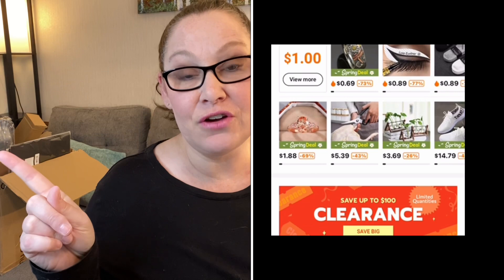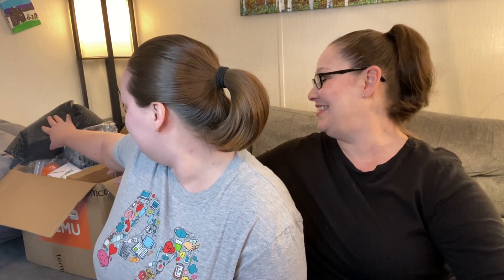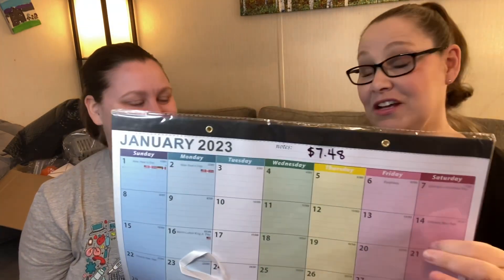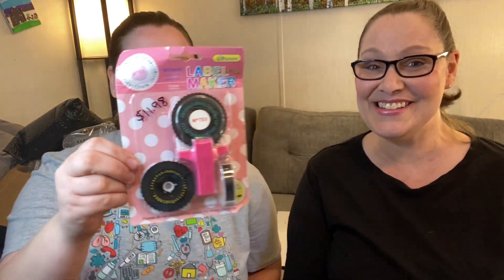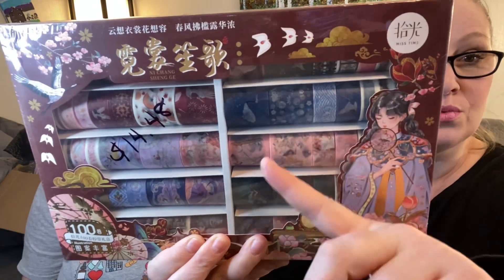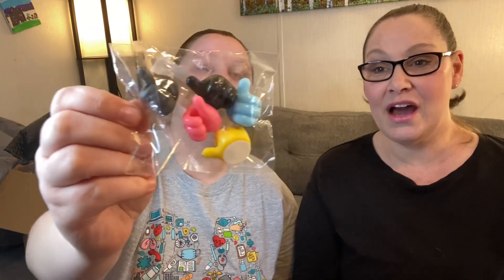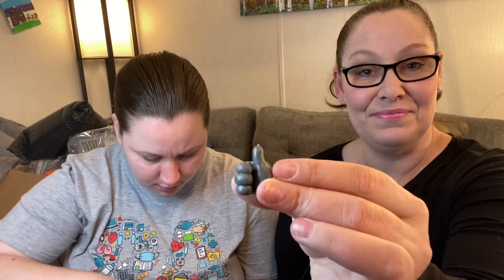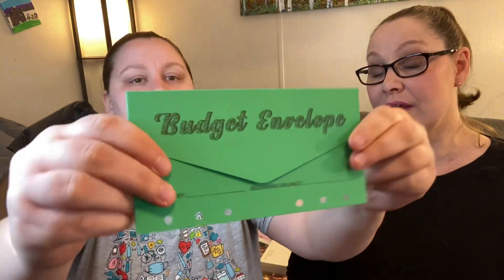Temu Haul 2023 budget friendly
My picks!

1.  💰 $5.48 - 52sheets/pc To Do List Notepad Undated Daily Planner Tear Off Day Plan Notebook Agenda Simple Organizing To Do Notepad, 8.5*5.5inches

2.  💰 $4.18 - 1pc Trees Spiral Undated A5 Daily Weekly Notebook Planner Agenda , Stationery Office School Supplies, 8.3*5.5 Inches, 52 Sheets

3.  💰 $4.88 - 1pc 9.5*7.8in Agenda Spiral Desk Pad Daily Schedule Notebook With 52 Sheets

4.  💰 $3.98 - 3 Rolls/box PeriPage Thermal Paper Thermal Sticker 56×30mm/2.2×1.2in 10 Years Retention Period

5.  💰 $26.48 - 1pc Peripage A6 Mini Bluetooth Portable Thermal Printer Pocket Wireless Label Sticker Smartphone Photo Printer Compatible With Bluetooth USB Connection 203 DPI 56x30mm

6.  💰 $4.48 - Morandi Shade Highlighter Student Marker Accent Ins Highlighter For Office School

7.  💰 $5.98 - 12PCS/box 0.5mm Jelly Color Marker Pen Set Student Office Supplies

8.  💰 $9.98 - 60 Rolls Washi Tape Sets 8mm(0.31 In) Wide 3m(3.3 Yards) Long Solid Color Rainbow Colored Decorative Thin Masking Tapes For Arts, Gifts, Bullet Journals, Wrapping Planner, Calendar, Scrapbooking DIY

9.  💰 $8.78 - 1pc A6 Macaron Binder Set (binder + 8 Zipper Bags + 12 Budget Sheets + 2 Word Labels)

10.  💰 $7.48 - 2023 Wall Calendar - Perfect for Home, School & Office Organization - Spiral Binding

11.  💰 $7.48 - Piggy Bank, Counting Coin Bank, Digital Piggy Bank For Boys Kids,Money Saving Jar,Best Gift For Child,Designed For All US Coins

12.  💰 $9.08 - 8 Pack 30 Sheets Nurse Sticky Notes Nursing School Student Essentials Gifts For Nurses Cute Sticky Notes Nurse Accessories For Work Nursing Student Gifts Funny Sticky Notes

13.  💰 $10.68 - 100 Volumes Washi Tape, 29cm(11.4In)*19.1cm(7.5In) Chinese Ancient Girl Crane Theme Decoration,DIY Handcraft Materials

14.  💰 $0.88 - 5 Rolls Thin Washi Tape Set Decorative Masking Tape For Journaling, DIY, Crafts, Scrapbooking 10mm(0.4 Inch) Wide 2 Meters(2.2 Yards) Long

15.  💰 $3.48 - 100pcs Cute Cat Cartoon Series Graffiti Waterproof Sticker Diy Creative,DIY Decor Materials

16.  💰 $4.98 - 1set6pcs 6-color Double-headed Seal Highlighter Small Fresh Journal Brush DIY Greeting Card Pen Double-headed Flower-shaped Marker Pen

17.  💰 $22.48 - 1pc Bullet Dotted Journal Kit With Gift Box,Journaling Supplies

18.  💰 $11.98 - DYMO MOTEX E101 Label Maker With 5pcs 3D Embossing Tape 9mm Black Tape For DYMO DIY Manual Embossing Label Maker Typewriter

19.  💰 $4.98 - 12pcs 6-hole Budget Envelopes Cash Envelopes 12 Colors Budget Sheet Budget Tracker System For Tracking Money Saving

20.  💰 $6.48 - Refrigerator Magnet Magnetic Removable Planner

21.  💰 $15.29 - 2Pack Cork Board Bulletin Board 16 X12 Inches Vision Boards With 50 Pins And 10 Clips For Walls